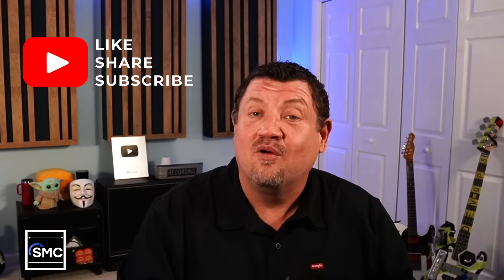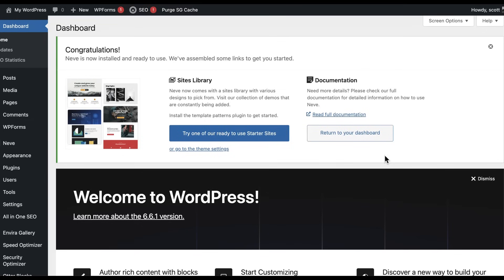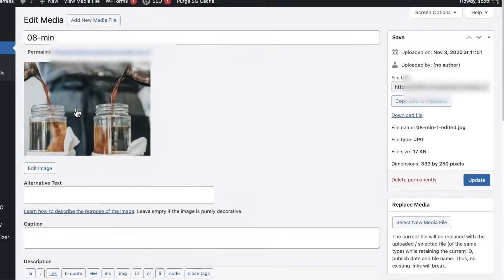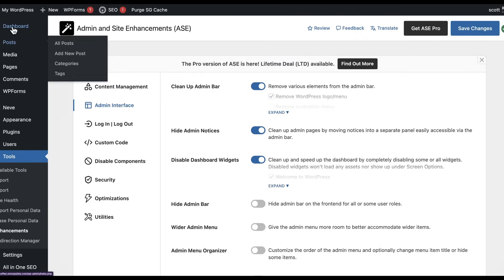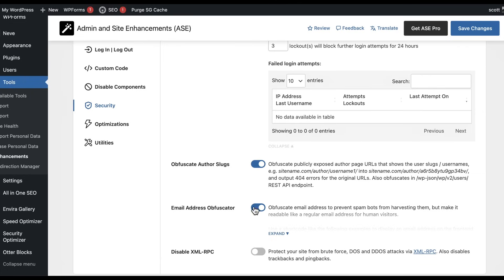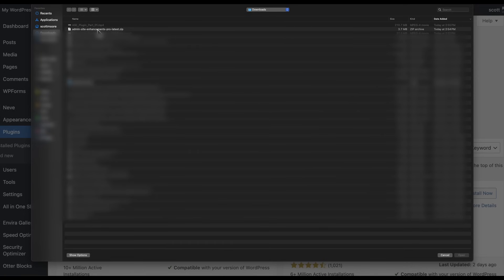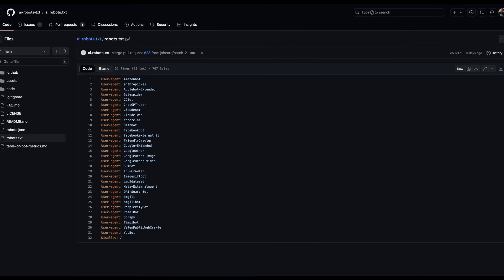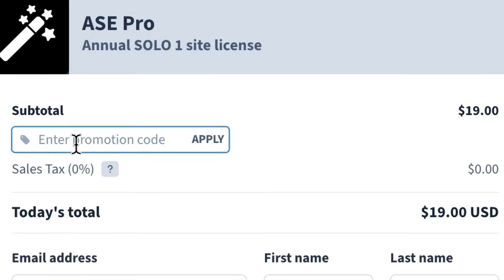This Wordpress Plugin is AMAZING for Admins ! 🔥🔥🔥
This Wordpress Plugin is AMAZING for Admins. The Admin Site Enhancements (ASE) Wordpress Plugin is AMAZING and has quickly become one of my favorites. I find that I am installing in on all of my Wordpress sites now.

In this video tutorial, I will show you how to install it and go over some of the key features the free version has, then I'll upgrade to PRO and show you some of the additional great features it offers.

I will also show you how to update the robots.txt file easily on your Wordpress site to prevent AI bots from crawling your site.

🔗 Other Links and Channels

Chapters
00:00 Intro
01:14 The ASE Plugin
01:49 Install the Plugin
02:45 Tool Menu
03:05 Content Management
04:22 Admin Interface
06:10 Login / Logout
06:44 Disable Components
06:56 Security
07:12 Optimizations
07:18 Utilities
08:20 Pro Features
09:18 Media Categories
09:29 Pro Admin Cleanup
09:49 Additional UI Enhancements
10:07 Code Snippets Optimizer
10:22 Prevent Database Bloating
10:36 Redirect to URL of your choice
10:43 Live site URL
10:57 Prevent AI crawler bots
11:43 How to get the plugin
12:37 Outro